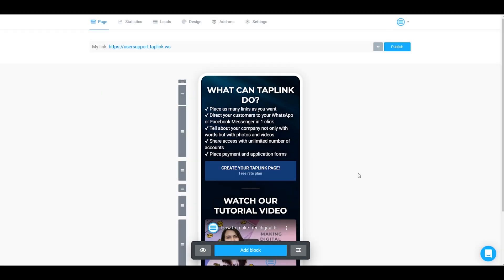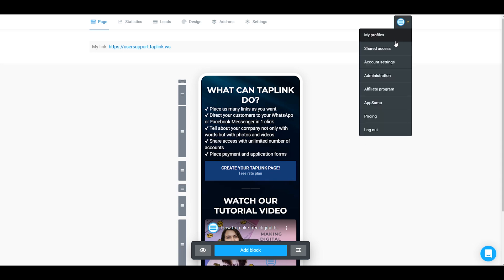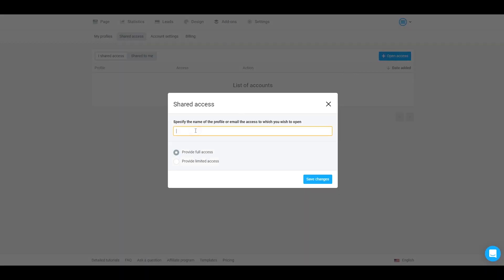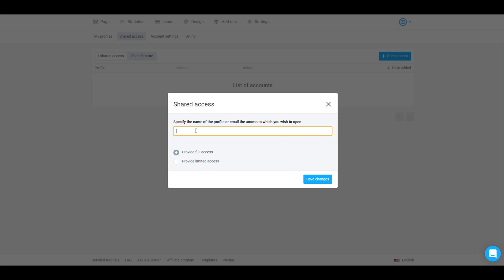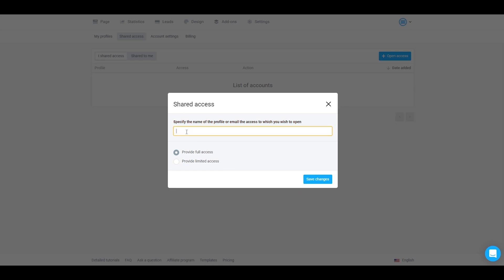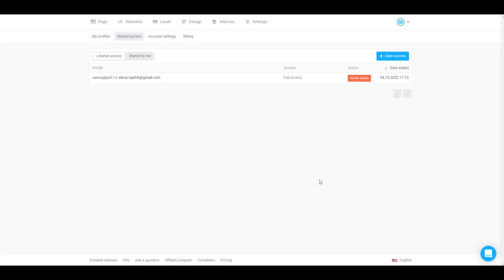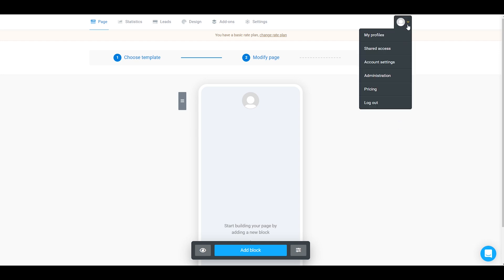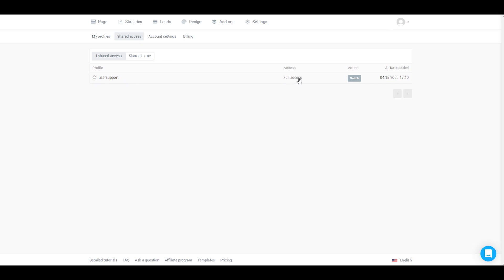Taplink Tutorial: How to share access to your account?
In this tutorial, you will learn how you can share access to your Taplink account with your team members.